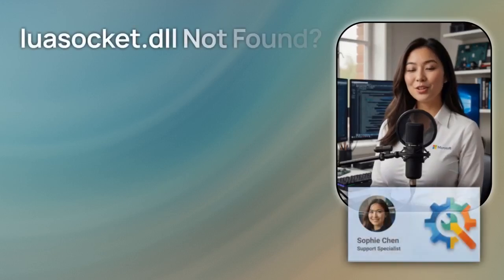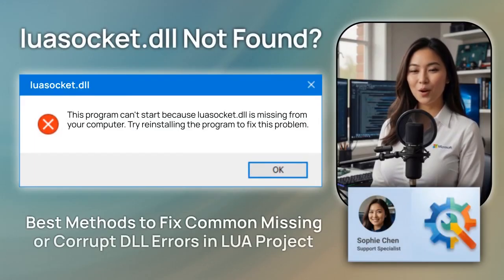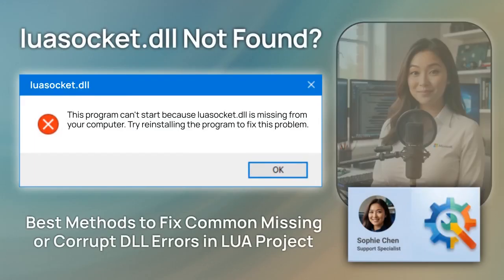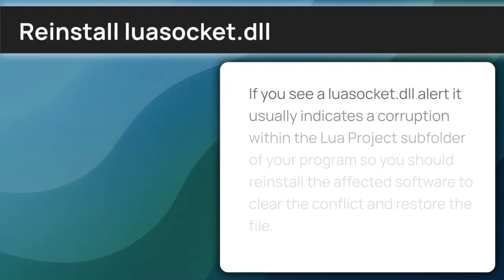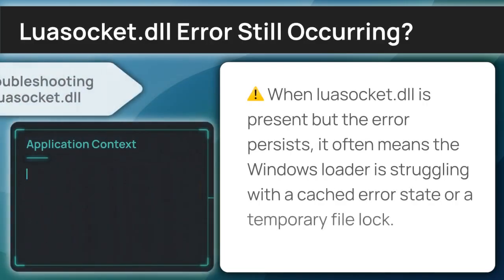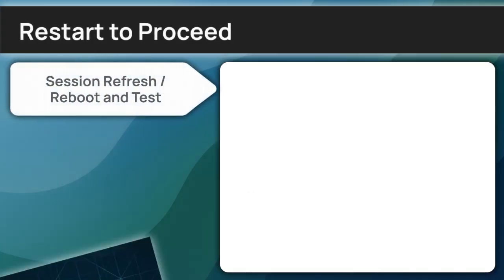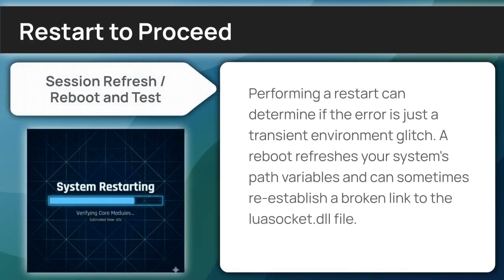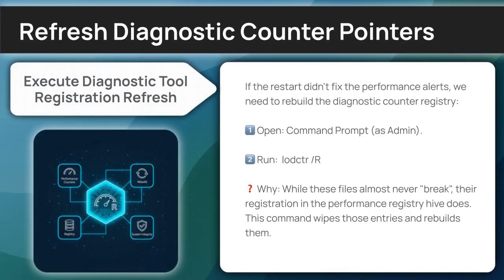luasocket.dll Not Found? Fix Mod Errors!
Luasocket.dll: Learn How to Fix Startup Errors Caused by Missing or Corrupt DLLs in LUA Project. 🛠️⚙️ Additional information about an optional maintenance utility is available

Luasocket.dll errors keep appearing on Windows? Luasocket.dll is an essential DLL file that Lua Project uses to distribute code among various system tasks. Most “missing” errors are related to installation issues, moved program files, or missing dependencies.

What is Luasocket.dll? A specialized library providing TCP/UDP socket support for the Lua scripting language. It is a mandatory dependency for hundreds of game mods (like those for World of Warcraft or Roblox) that require network connectivity. If missing, localized mod-menus or auto-updaters will report a "Socket module load failure."

Luasocket.dll acts as a Network Scripting Library DLL that integrates with Lua Project through the Lua Network API. I’ll outline proven troubleshooting steps you can try.

▶ Tutorial Highlights:

- Reconnecting luasocket.dll components and dependencies
- Understand the luasocket.dll file system

Timestamps:

00:00 - Fix luasocket.dll Error Fast on Windows 10/11
00:18 - What Is luasocket.dll File and Why Errors Occur
00:44 - Reinstall luasocket.dll Without Downloading from Unsafe Sites
01:03 - Reboot Windows After Fixing luasocket.dll Error
01:21 - Fix luasocket.dll Error by Repairing Performance Counters
01:55 - Keep Your System Safe While Fixing luasocket.dll